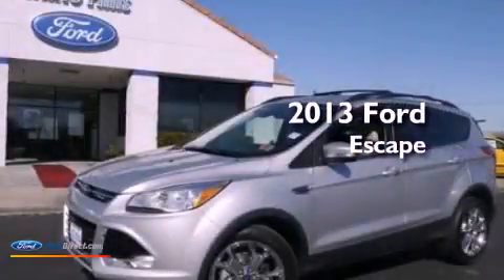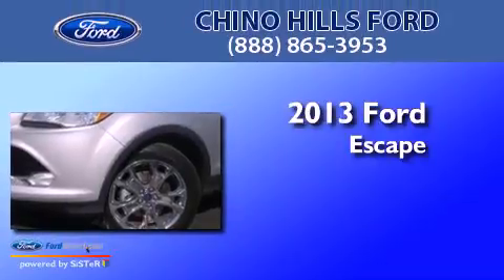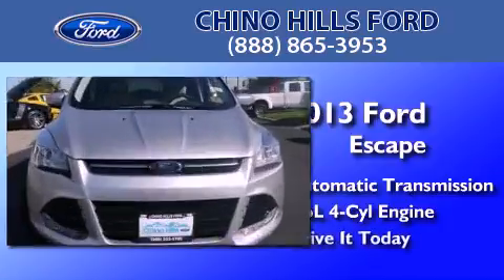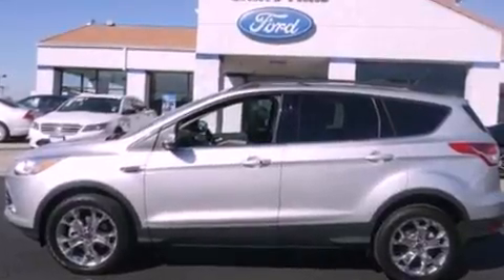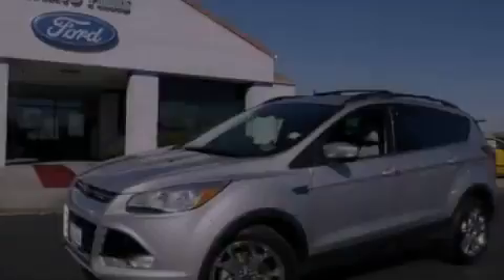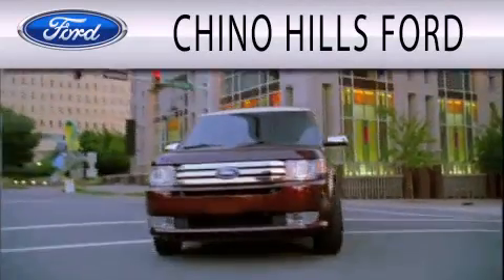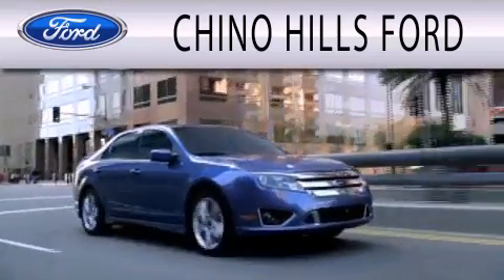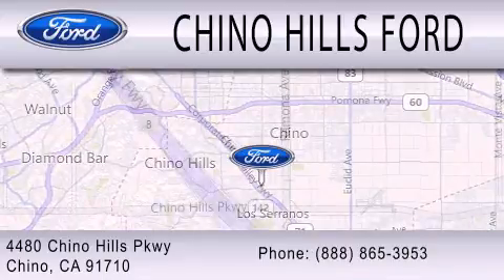2013 FORD ESCAPE Chino CA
Year : 2013
 Make : FORD
 Model : ESCAPE
 Engine : 1.6L I4 16V GDI DOHC TURBO
 Trans . : 6-SPEED AUTOMATIC
 Exterior : INGOT SILVER
 Miles : 115
 Interior : MEDIUM LIGHT STONE
 Stock : D607T